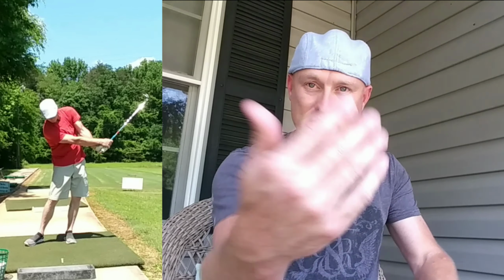Play Better Golf - Jim Venetos Golf Academy Training Week 3 - Golf Test Dummy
Play Better Golf - Jim Venetos Golf Academy Training Week 2 - Golf Test Dummy

     If I am going to improve my golf game beyond the 9.5 handicap that carry now, something has to change. In looking at the stats I track, a glaring weakness stands out; I don't hit many fairways and greens in my rounds despite taking a conservative approach to do just that.

     Strategy is so crucial to playing great golf. Not just in how you play each hole, but in your club selection, shot selection, and your commitment to each shot. I have improved in some of those areas greatly over the last year, but what good is a sound strategy if you can't EXECUTE?

     Commitment to each shot is vital. Commitment can be directly tied to confidence. Confidence comes from predictability. If I'm not producing the same basic shot shape and fairly tight grouping, then I really can't predict whats going to happen with a tee shot or an approach. How can I possibly commit to a particular shot if I have no idea if it's going to fly left or right? Hook or stay straight? Be solid or a a bit light?

     Enter Jim Venetos. I recently stumbled across his videos and what he teaches lines up with what I need to get over this hump. His approach to the swing removes arbitrary movements like weight shift and rotation to give you the best possible chance at returning the club right back to the same spot from where it started. This lends itself to solid, consistent contact, with an almost automatic swing path, virtually guaranteeing predictable ball flight and tighter grouping.

     This is week 3 of my 3 month commitment to work with Jim through this system. Each week, I will vlog and share my progress with you, so that you can see an honest review and decide if this may be of help. It's worth noting that Jim makes himself very available to you and works hand in hand with your development through video analysis, site interaction, and email. He will even talk with you on the phone if needed.

     Last week, I focused on pitching and 1/4 swings with short irons. This week, Jim talked me through an entire range session over the phone. The subject matter was short irons, starting with the 9. We progressed through varying "lengths" of swings. Jim uses a scale of 1 through 10 to describe the intended length of shot with each club. He is an awesome teacher and human being, who is genuinely amd wholly intent on helping people.